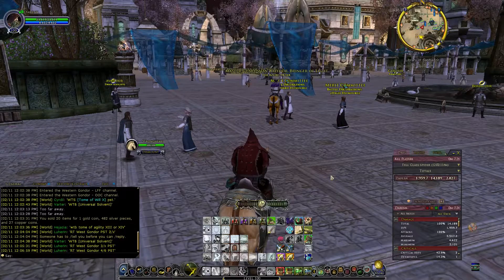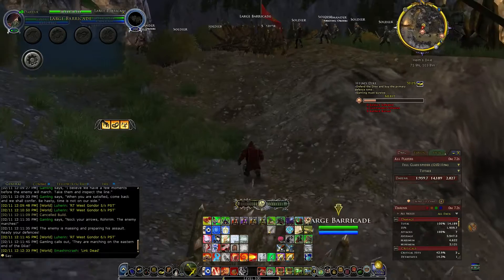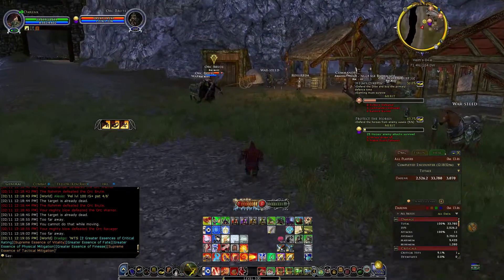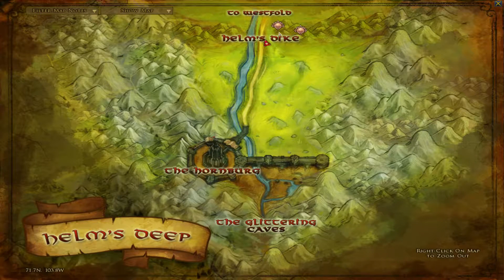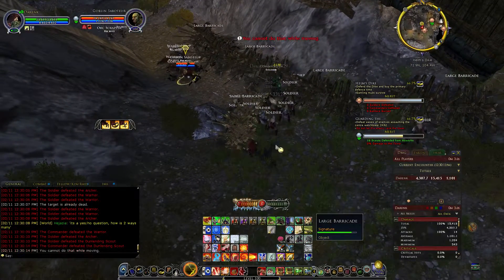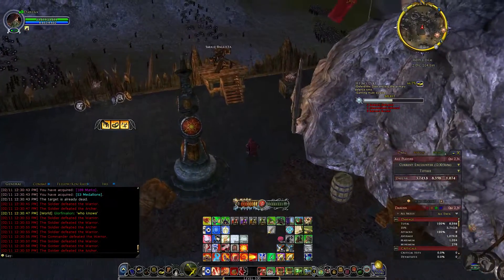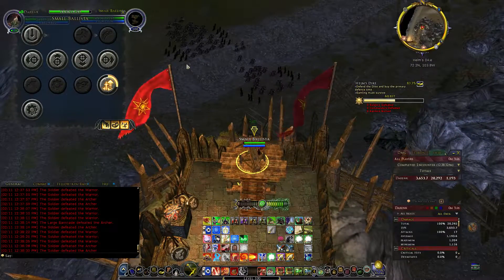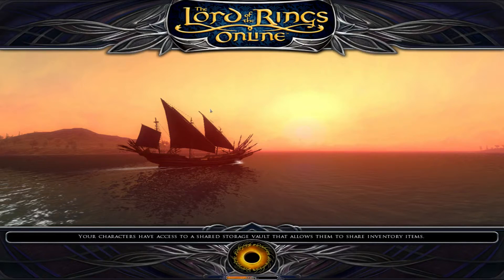Lotro 17.2 Epic Battle Tutorial - #4 Helm's Dike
Hi,
here we talk about epic battles and how to get platinum in all runs.
Let me know what you think and how you get it done.